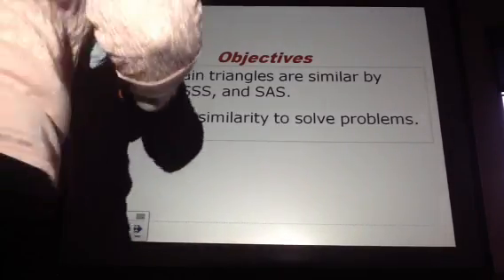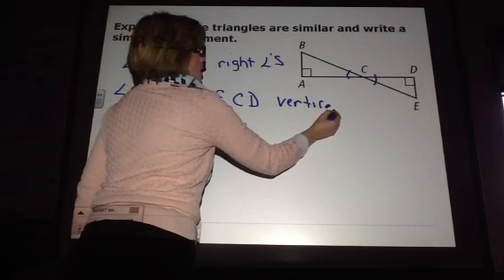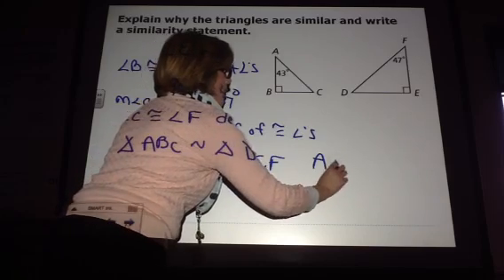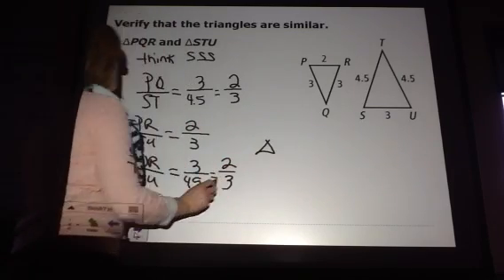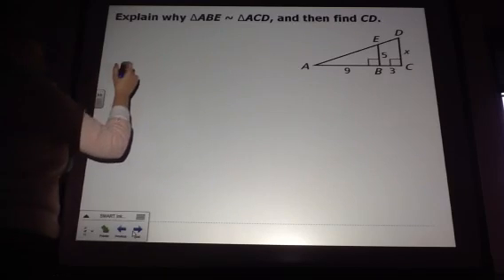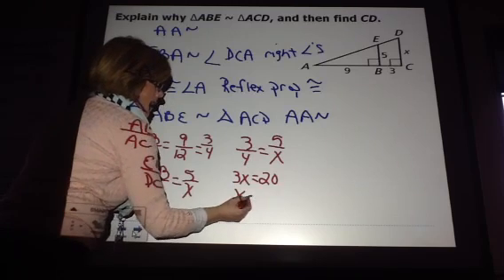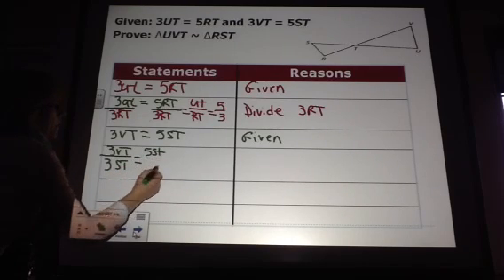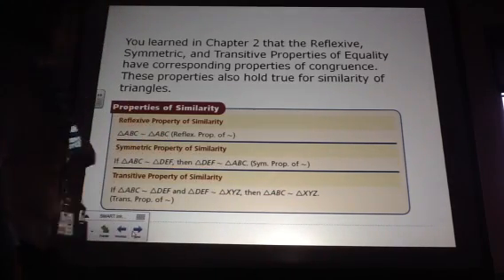McCrory Geometry 7-3 Triangle Similarity